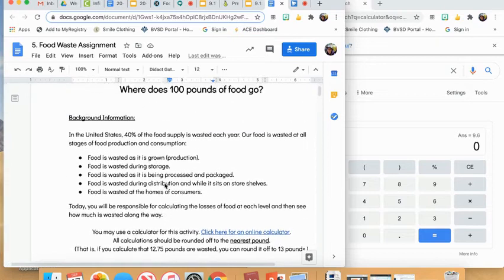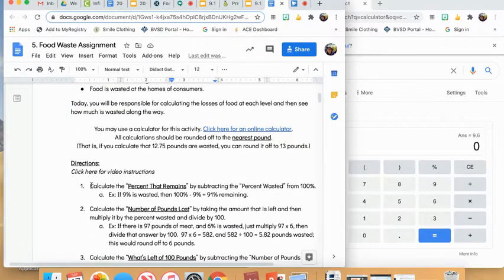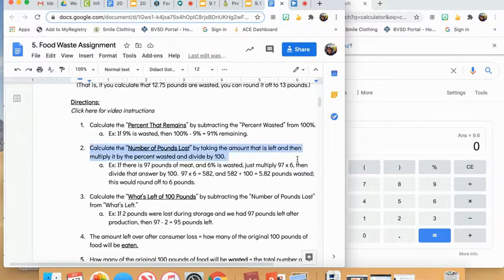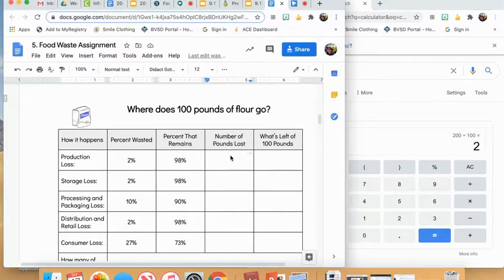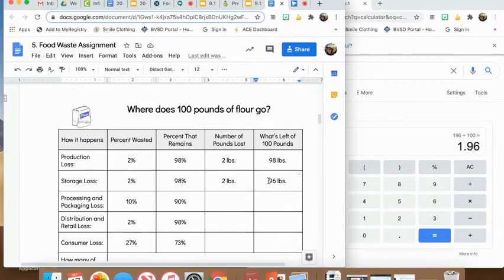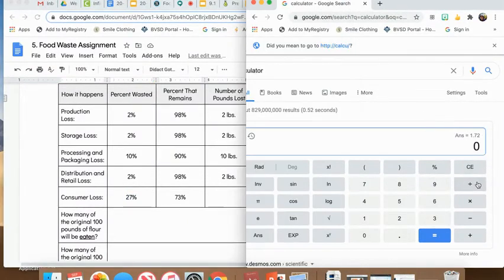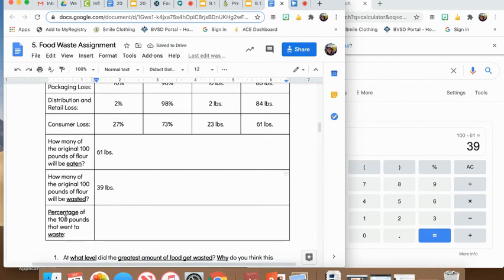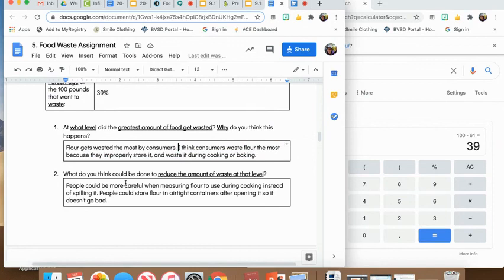Where does 100 pounds of food go? Assignment